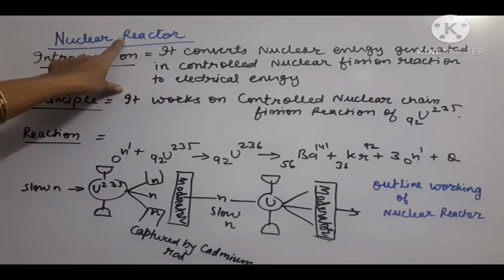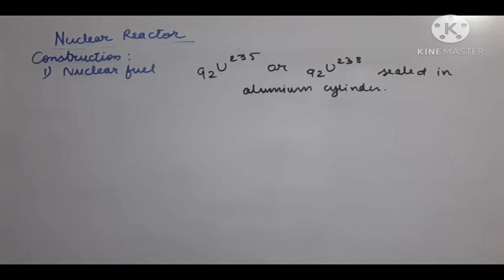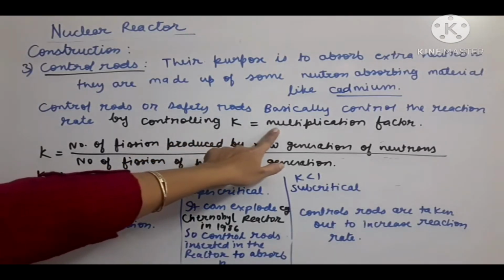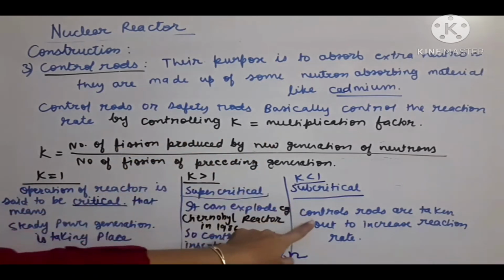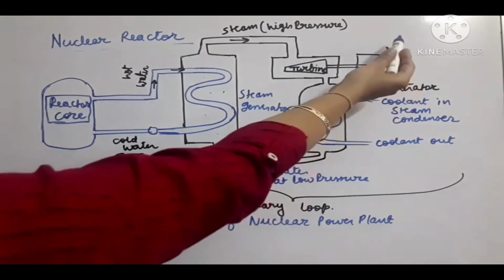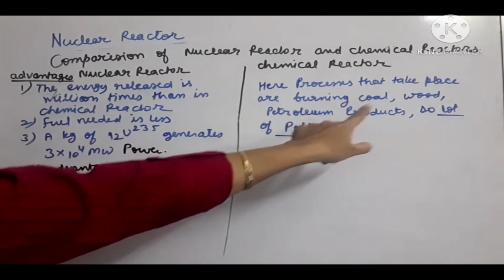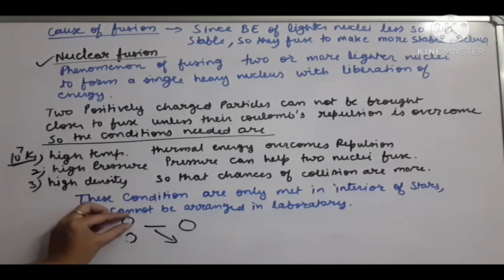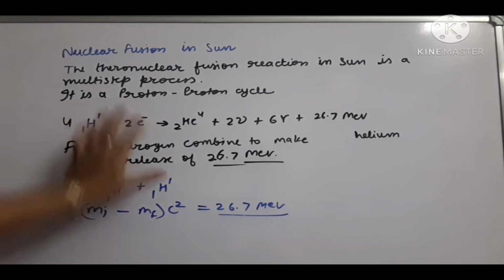class 12th , physics , unit 8 , Nuclear reactor parts ,working ,multiplication factor,nuclear fusion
Nuclear reactor parts ,working ,multiplication factor,nuclear fusion